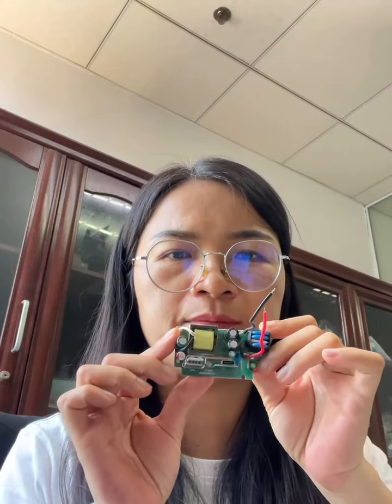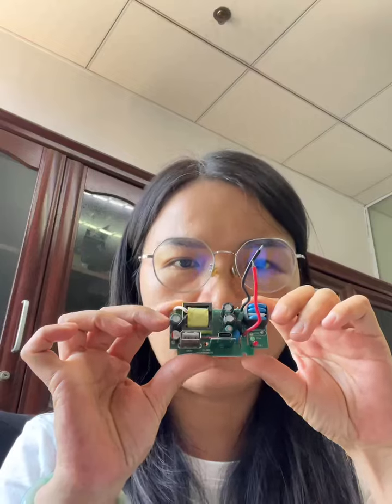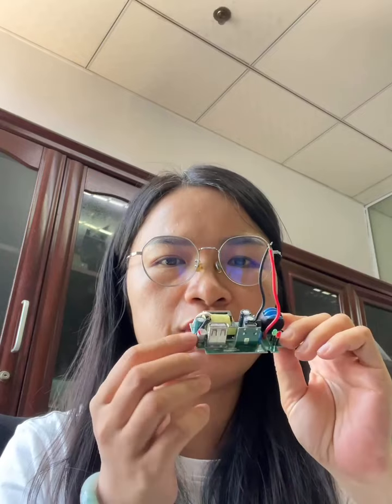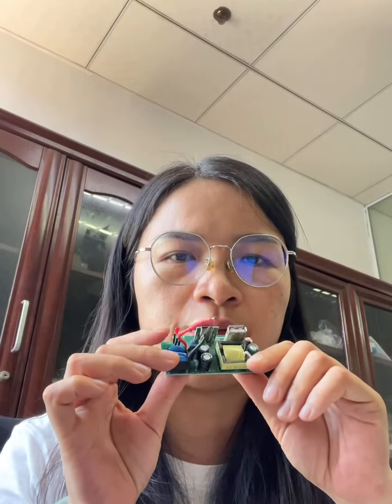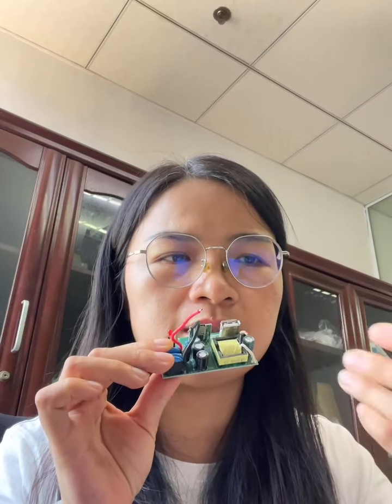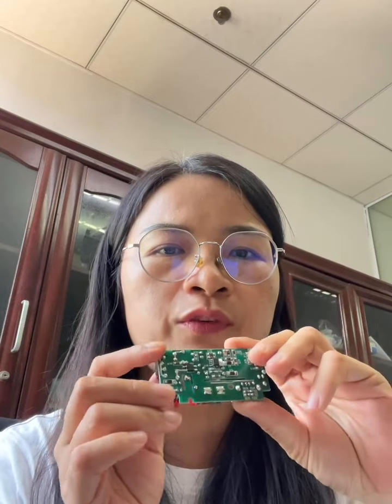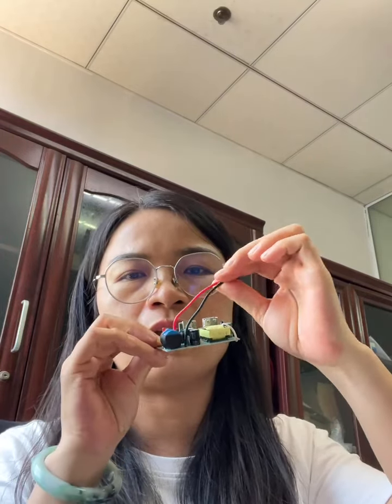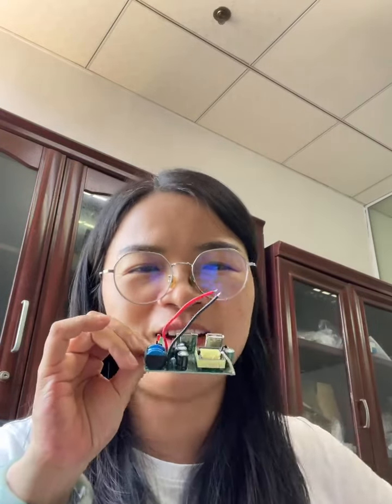One-Stop Solution Provider Cell Mobile Smart Phone Computer Laptop Charging Power Adaptor Expert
Jieyao is a manufacturer integrating R&D, production, and sales, we are 1st tier manufacturer in the consumer electronics industry.

We've been doing this with consumer electronics(PD charger, wall charger, power adapter, wireless charger, power bank, smart water timer, USB cable, PCBA, transformers... ) works and benefited the mobile phone/computer accessory customer group for years.
Also our products are available on the shelf of major US and EU retailers. With ISO9001, ETL, GS, CE, CB, CCC, FCC, UKCA, SAA, KC, RoHS, Reach Certifications.

Our factory covers an area of 18,000㎡, with more than 10 professional engineers and more than 2 branch offices(Shenzhen & Ningbo), 200 employees and an annual output value of 9.23 Million USD, with a production capacity of 18 million units, 3 SMD lines, 3 DIP lines, 4 assembly lines and 10 transformer production lines.

We insist on quality as the cornerstone, service for development, reputation for brand building, and win-win situation, and strive to become a one-stop solution provider and manufacturer of consumer electronics.